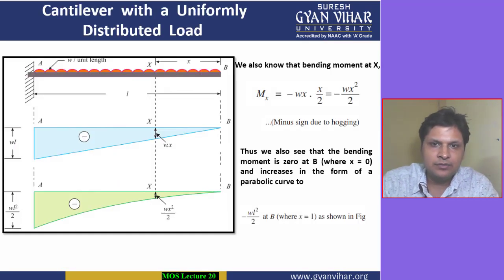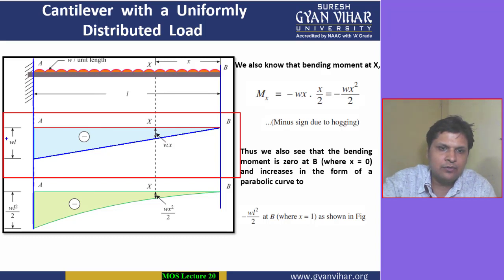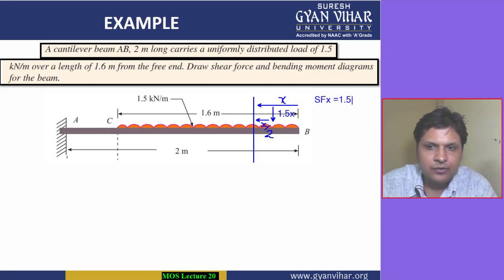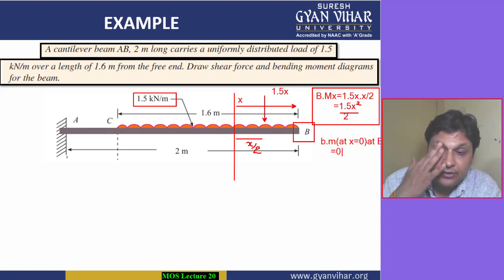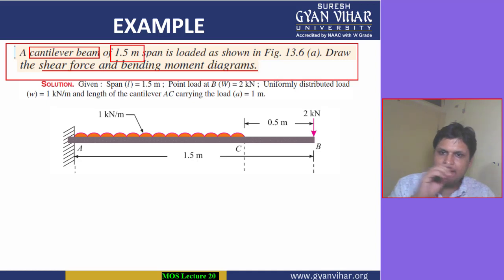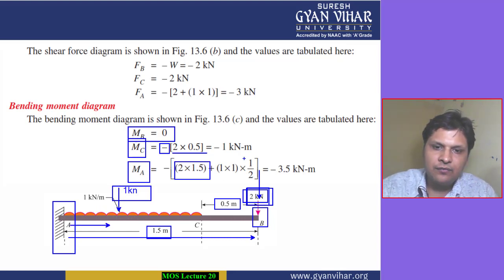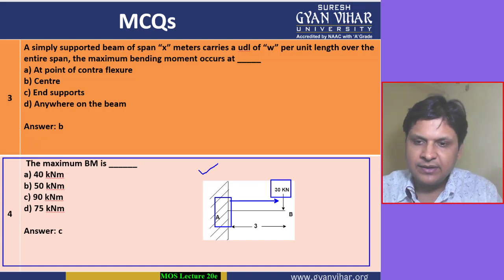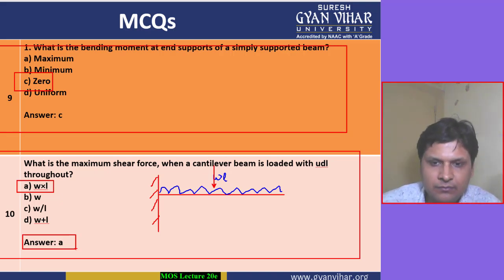Shear Force & Bending Moment Diagram for Simply supported beam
Description:
The deliberation is aimed at understanding the concept of drawing shear force & bending moment diagram for beam with Uniformly distributed load acting on it.
In the video lecture the method for drawing shear force & bending moment diagram is explained. To know about shear force. The method to calculate shear force at any section of beam is explained. Also, method to calculate Bending moment at any section of beam is explained. Sign convention used for this calculation is also mentioned in the video. We see that whenever a horizontal beam is loaded with vertical loads, sometimes, it bends (i.e., deflects) due to the action of the loads. The amount with which a beam bends, depends upon the amount and type of the loads, length of the beam, elasticity of the beam and type of the beam. The shear force (briefly written as S.F.) at the cross-section of a beam may be defined as the unbalanced vertical force to the right or left of the section. The bending moment (briefly written as B.M.) at the cross-section of a beam may be defined as the algebraic sum of the moments of the forces, to the right or left of the section